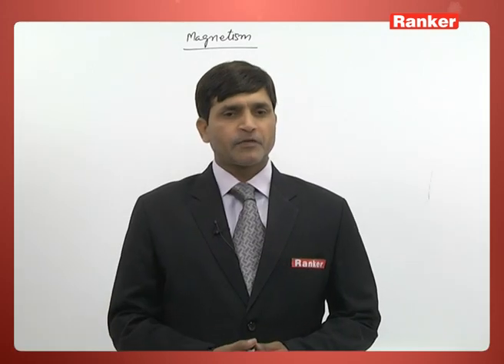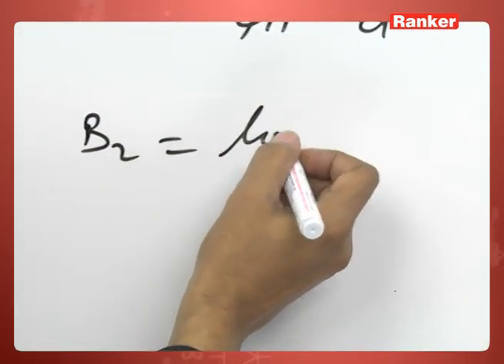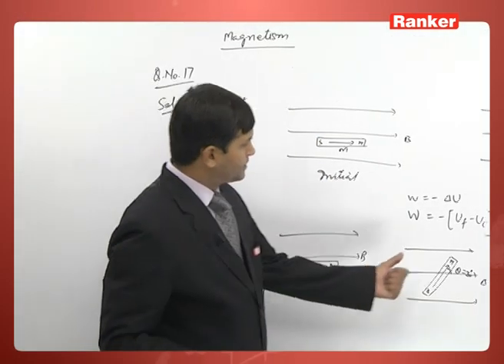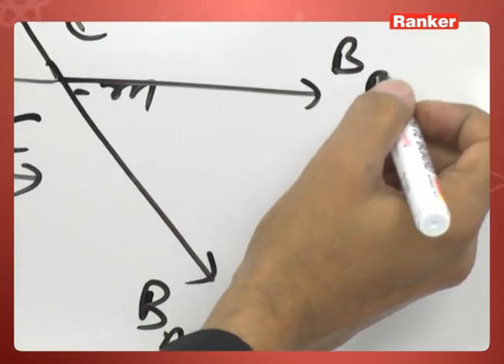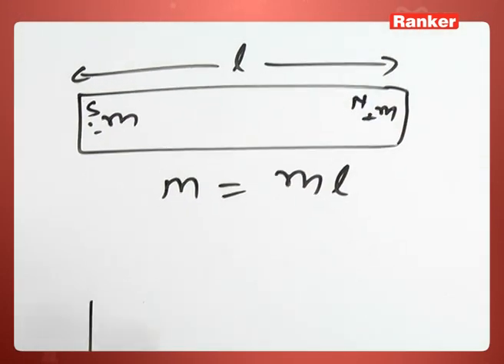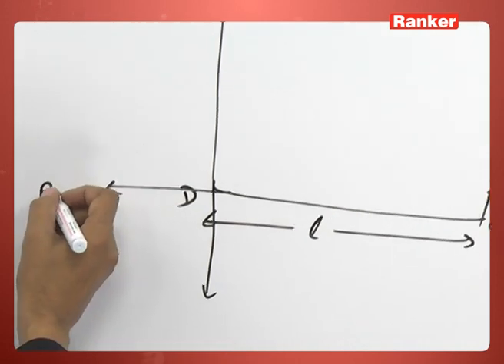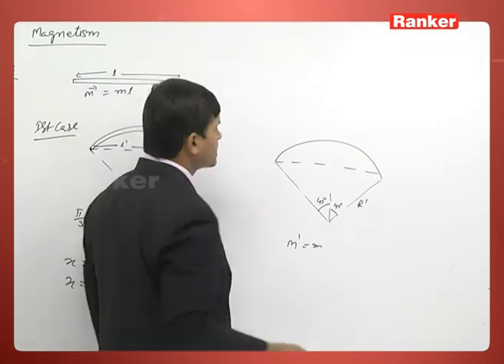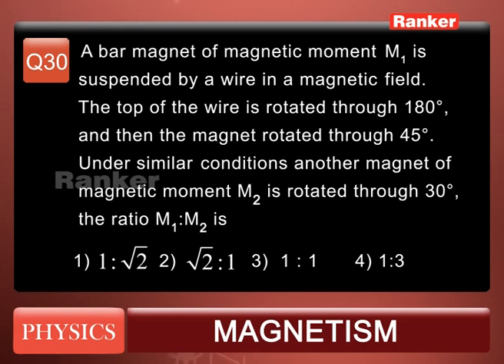Magnetism, Physics for JEE Main by Adithya Sachan Sir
In this video Magnetism of Physics is explained by Adithya Sachan Sir, which is the best lecture for JEE Main & EAMCET preparation.

Rankers Learning
Street No:12, Himayath Nagar,
Hyderabad - 500029